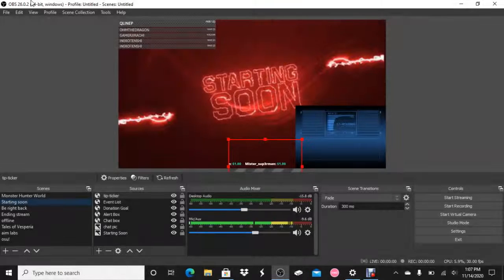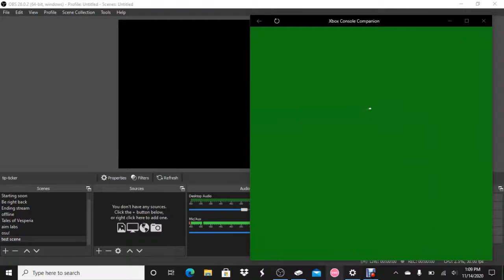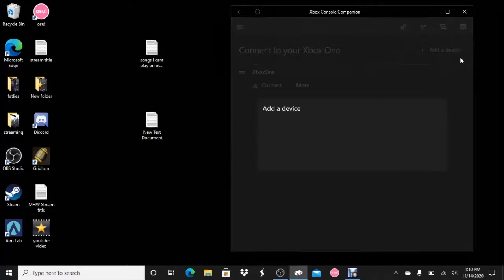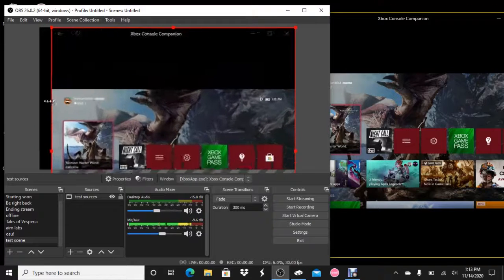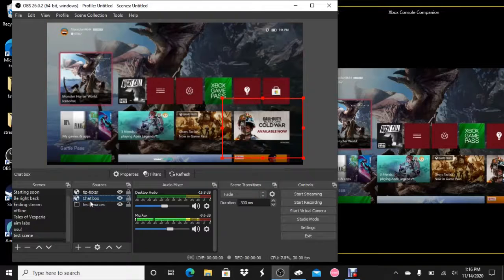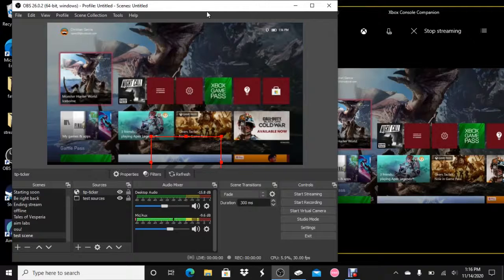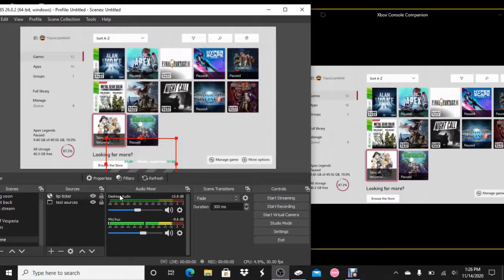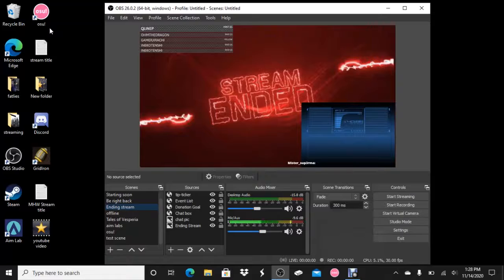how to stream without a capture card using OBS Studios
in this video I will show you how to stream without using a capture card while using OBS Studios. sorry for the video being so long